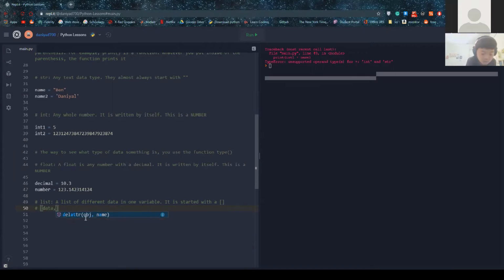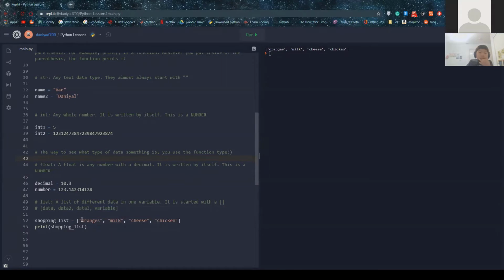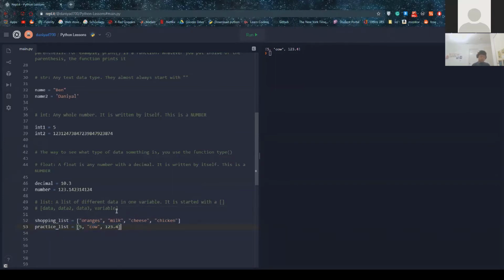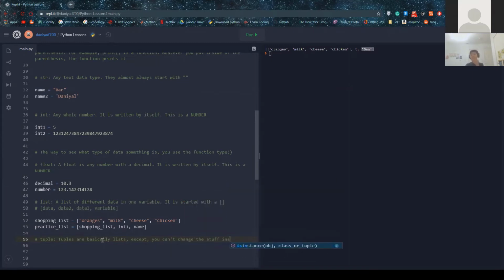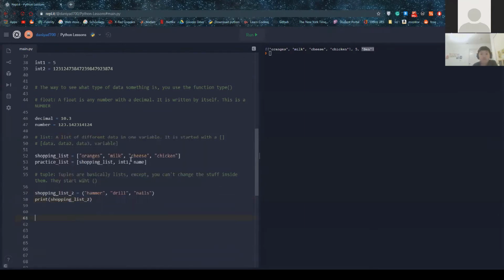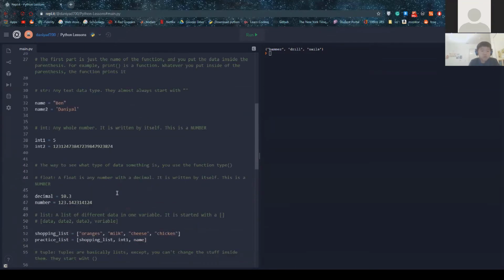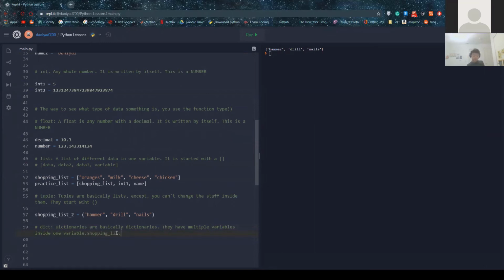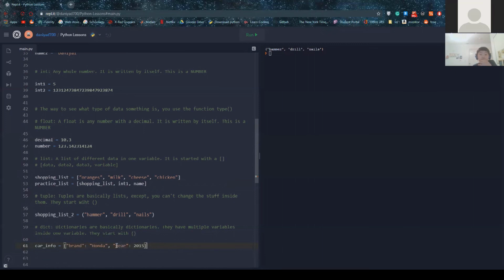Lists, Tuples, and Dictionaries in Python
In this video, students will learn about the list, tuple, and dictionary data types in the language Python.